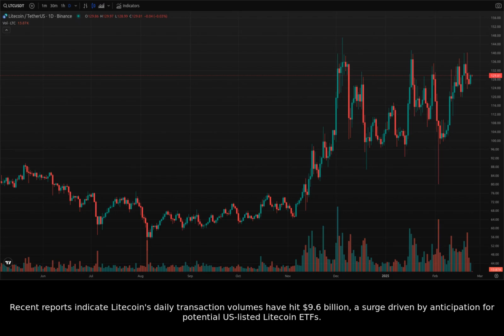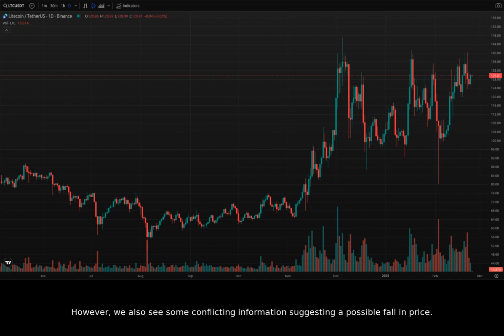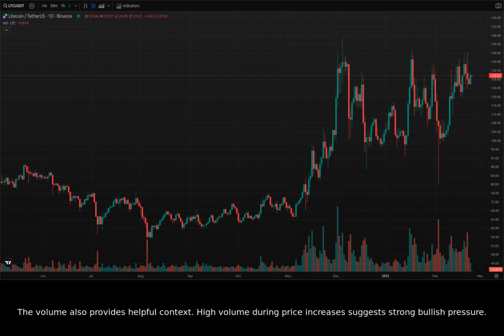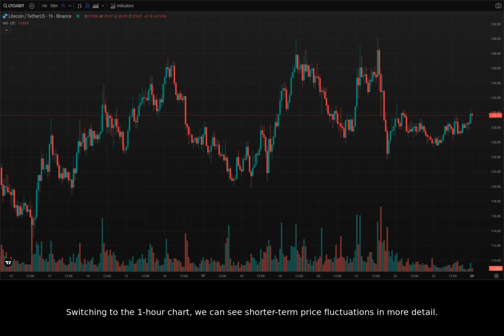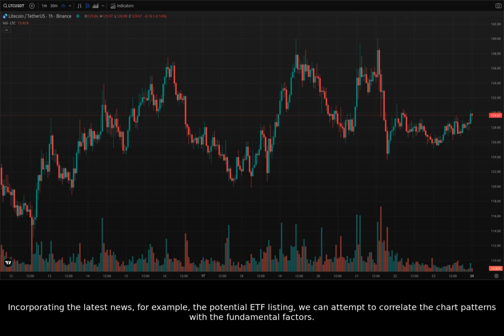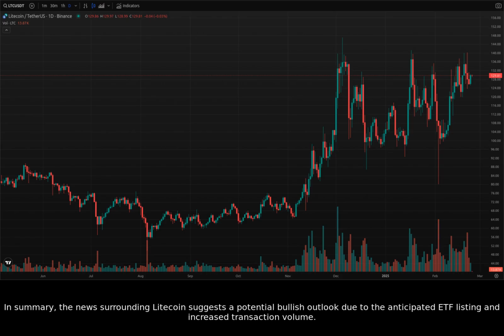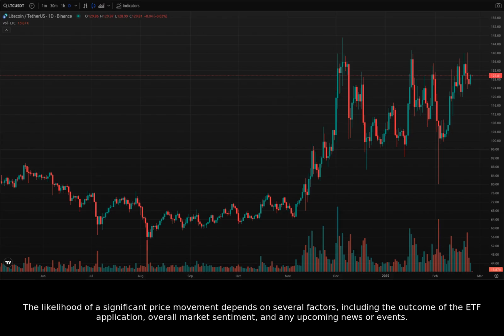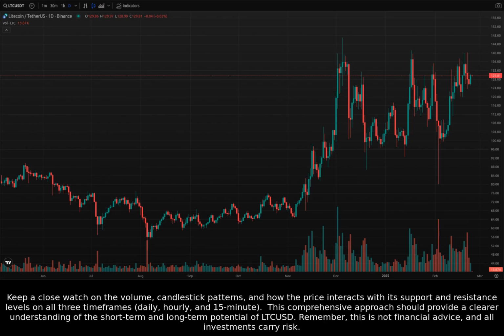LTCUSD Litecoin Price Prediction & Chart Analysis - February 24, 2025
Welcome back to Explain The Charts! Today, February 24th, 2025, we're diving deep into the world of Litecoin (LTCUSD), analyzing the latest market trends and news impacting its price.  We'll be examining the current events surrounding Litecoin, such as recent transaction volume surges and the anticipation of potential US-listed ETFs, to see how they correlate with price movements. Get ready for an in-depth look at the daily, hourly, and 15-minute charts, where we'll identify key support and resistance levels, spot potential trends and reversals, and ultimately help you make informed trading decisions.